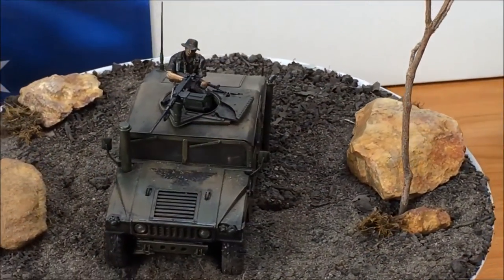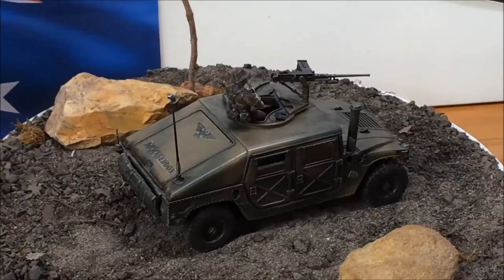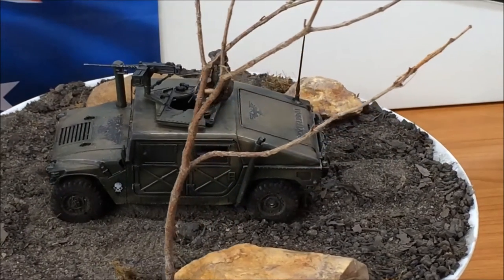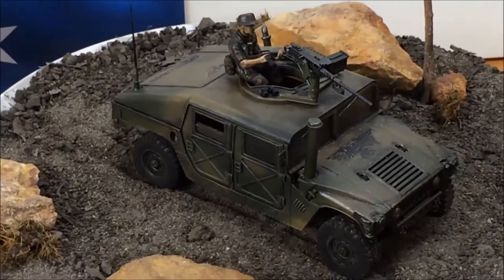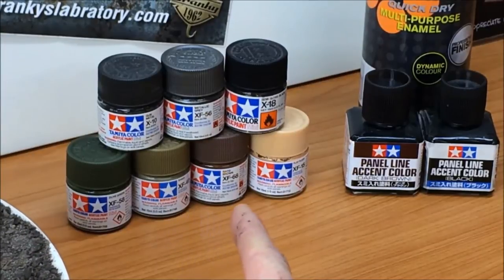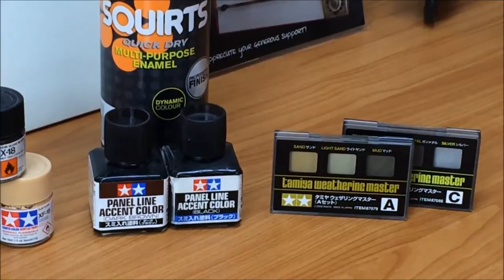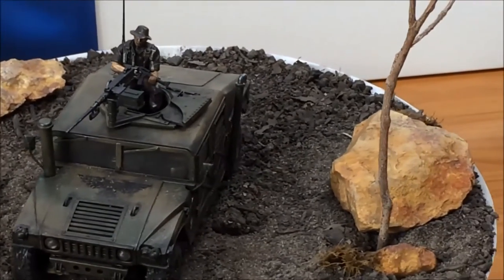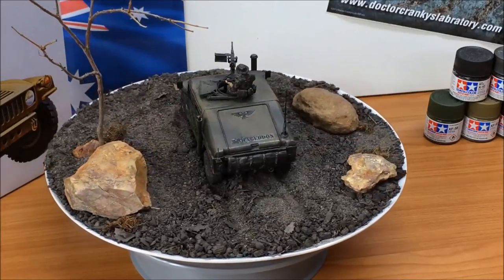M1025 Armored Carrier Final - 1/35 Scale Academy Kit